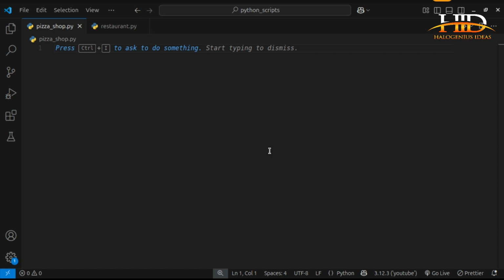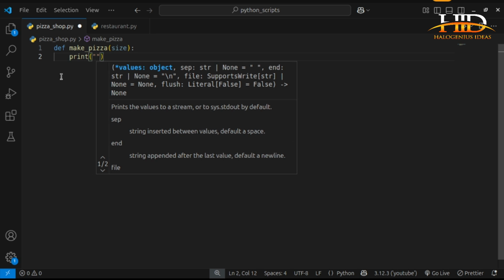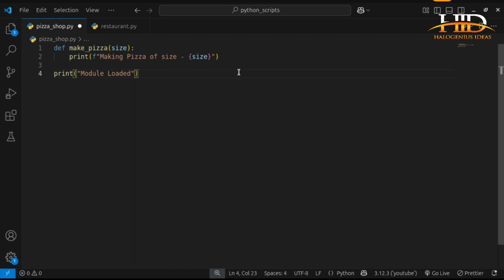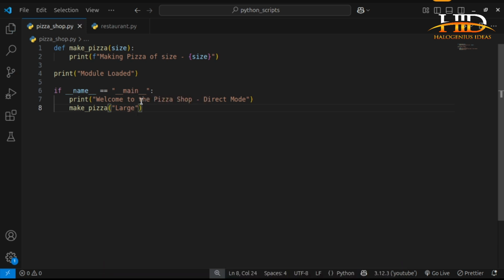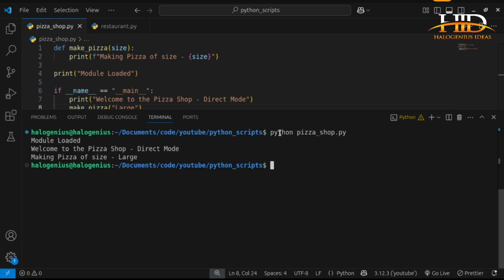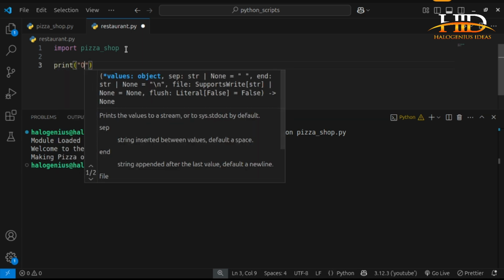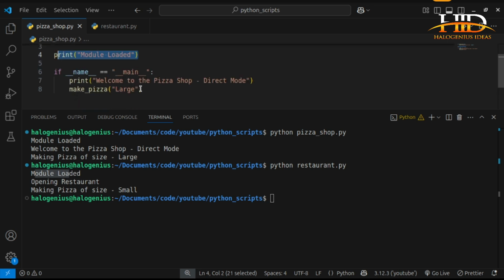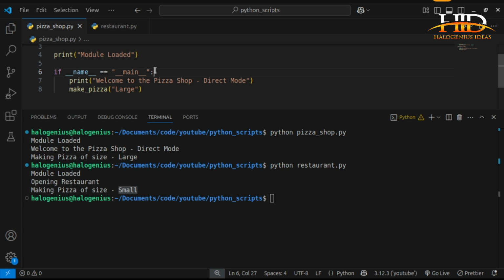Python's if name == 'main' Explained (You'll Actually Understand!)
What does if __name__ == '__main__' do in Python? This beginner-friendly tutorial explains it in simple terms with practical examples.

You'll learn:
What __name__ and '__main__' actually mean
Why this line appears in most Python scripts
The difference between running code directly vs importing it
How to use it to make your code more reusable